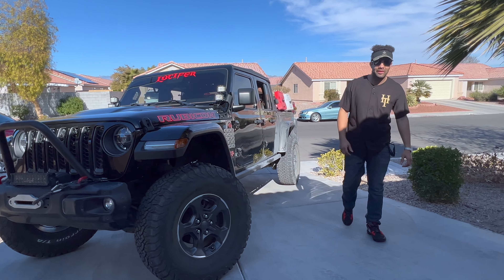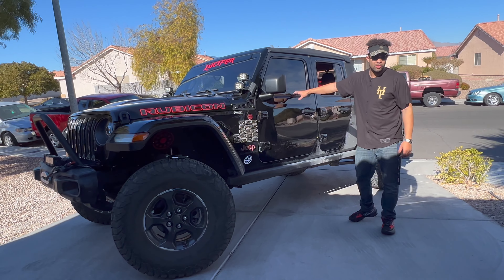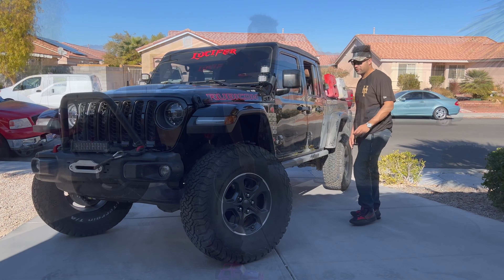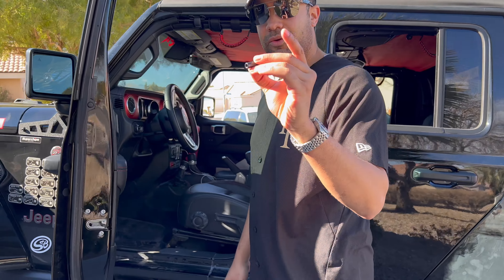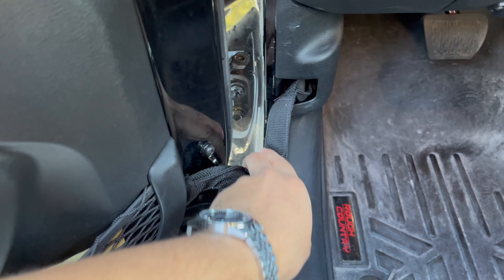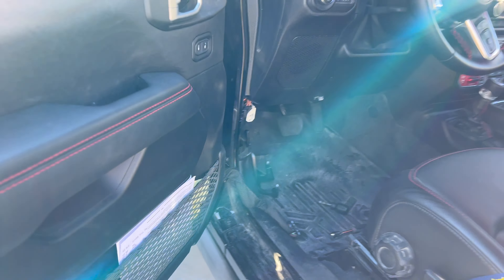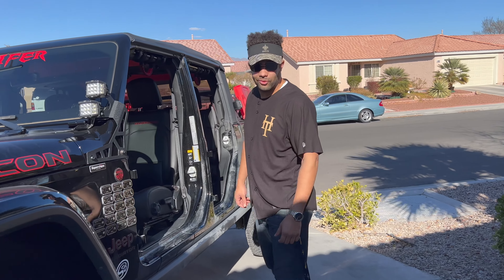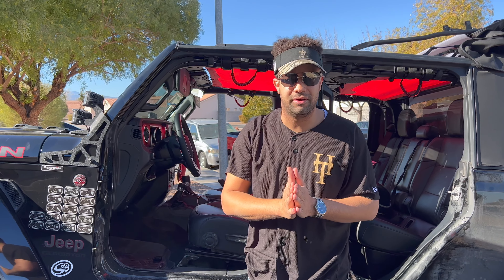HOW TO TAKE DOORS OFF JEEP GLADIATOR AND WRANGLER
A video tutorial showing you how to take your jeep doors off in 4 easy steps. Using only 3 tools, you can have all of your doors off in less than 20 minutes! jeep gladiator door removal is simple. relic rescue crew jeep gladiator mods ontario. The steps are going to be the exact same for all jeep wranglers and gladiators. WRANGLER AND GLADIATOR BOTH come with the tool needed to remove the doors.
T40 and T50

How to take off jeep doors for gladiator and wrangler
door removal is as easy as 1-2-3!!